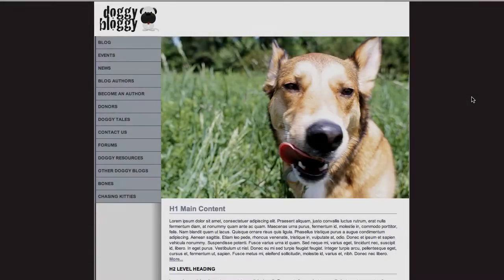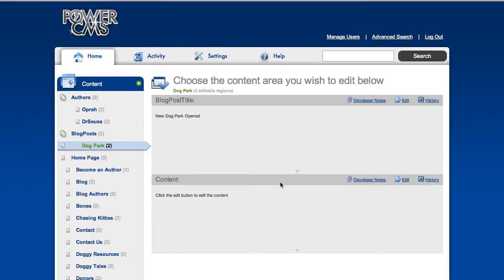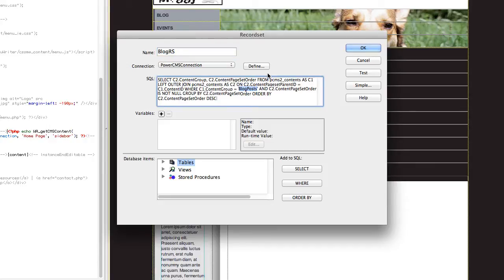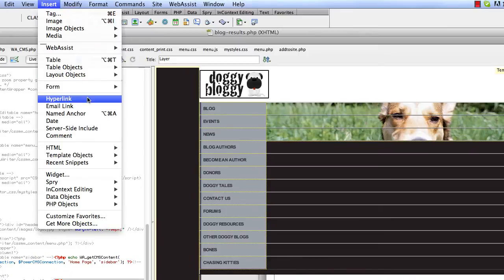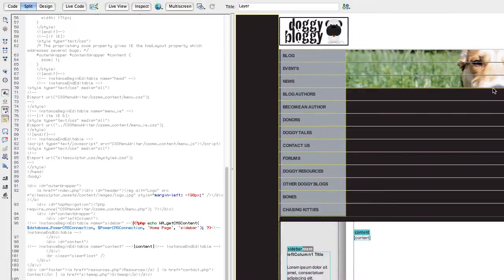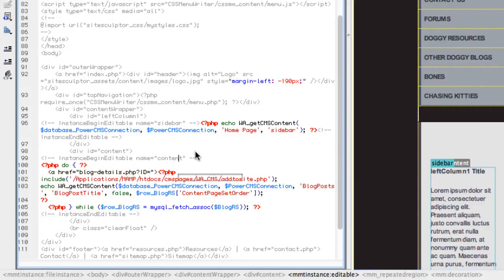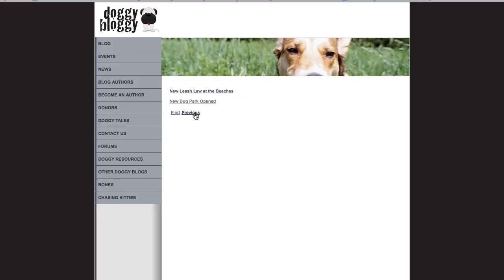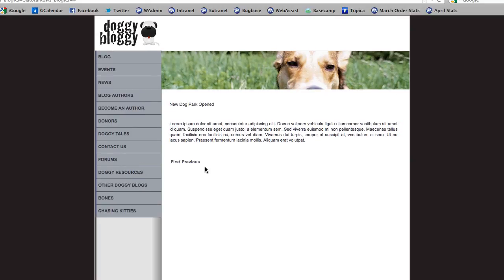Create New Pages from PowerCMS Templates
This video tutorial demonstrates how to create a PowerCMS template and generate pages based on that template. Next, it walks you through the steps to create functionality on your website to automatically display the pages you created in the CMS. These steps will work for Design Extender, PowerCMS or PowerCMS Builder. For written steps on this tutorial, you can go

For more information on WebAssist products or to receive technical support, please

You will need to copy / paste this SQL code snippet for one of the steps in the tutorial:

SELECT C2.ContentGroup, C2.ContentPageSetOrder FROM pcms2_contents AS C1 LEFT OUTER JOIN pcms2_contents AS C2 ON C2.ContentPagesetParentID = C1.ContentID WHERE C1.ContentGroup = 'BlogPosts' AND C2.ContentPageSetOrder IS NOT NULL GROUP BY C2.ContentPageSetOrder ORDER BY C2.ContentPageSetOrder DESC